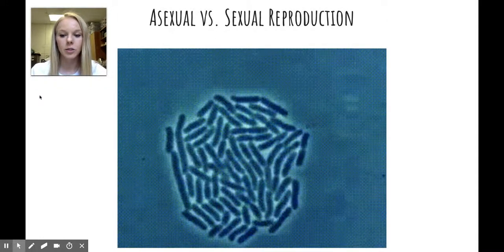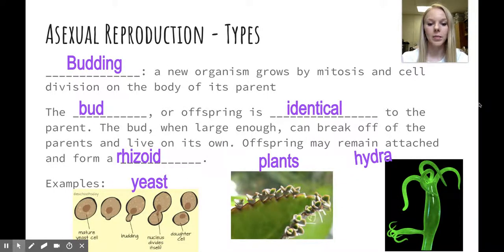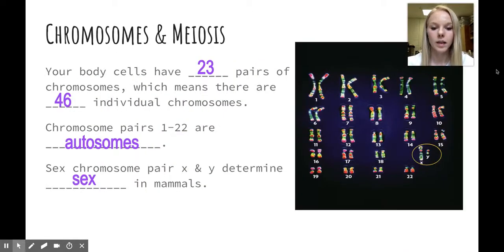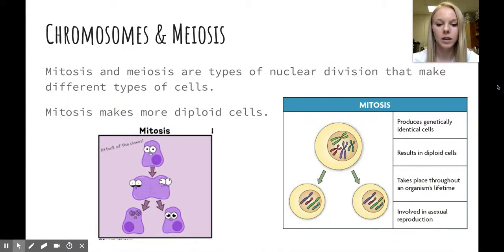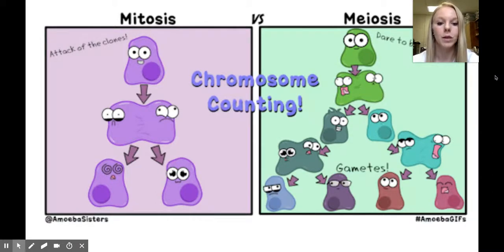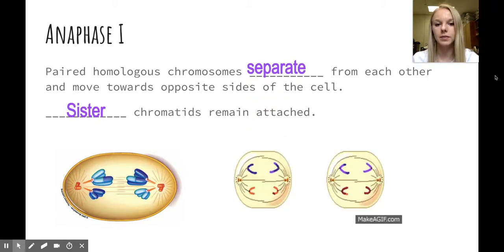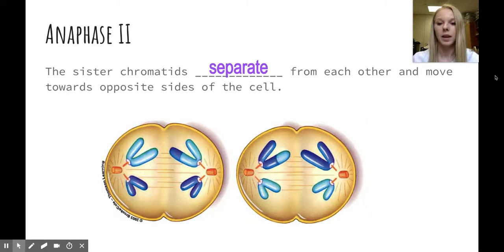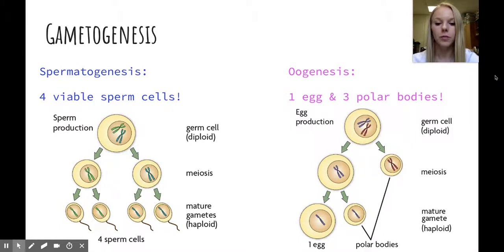Asexual vs Sexual Reproduction Notes Google Slides